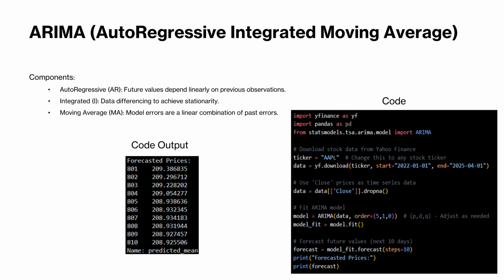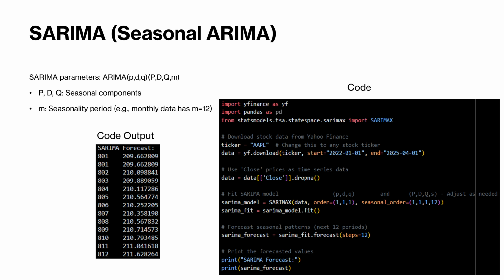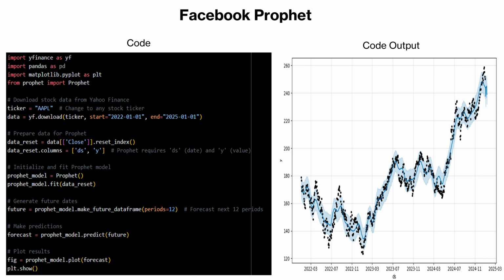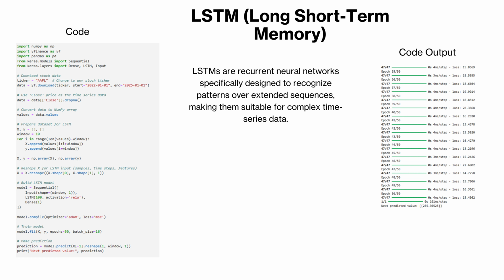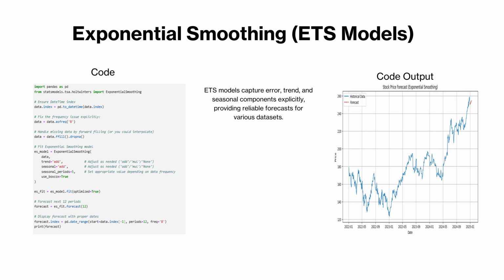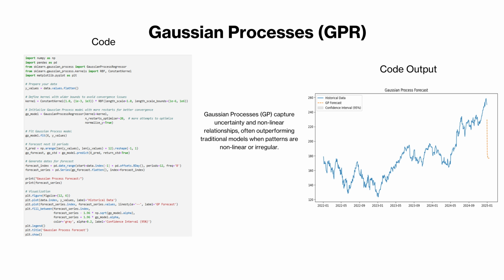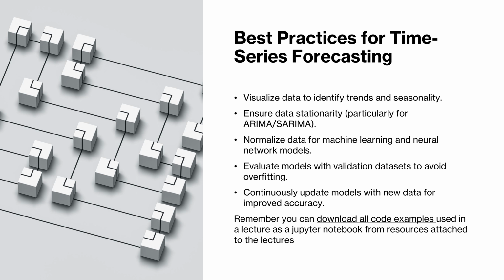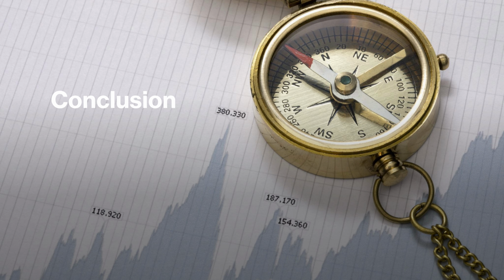Advanced Time Series Forecasting Techniques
Level up your forecasting toolkit with a fast, practical tour of today’s most effective time-series models—ARIMA, SARIMA, Prophet, LSTM, ETS, and Gaussian Processes—plus when to use each and why.